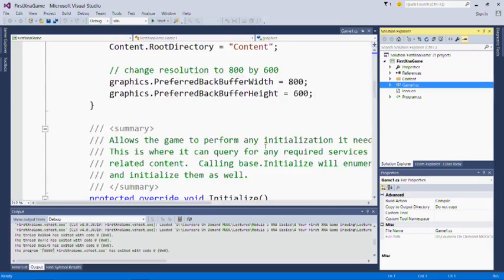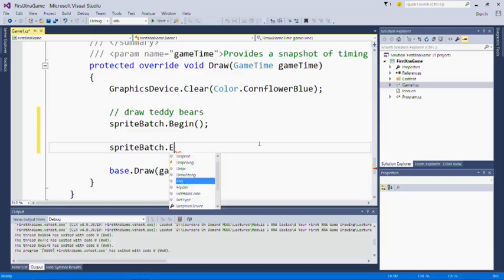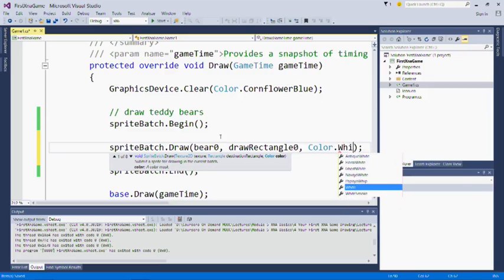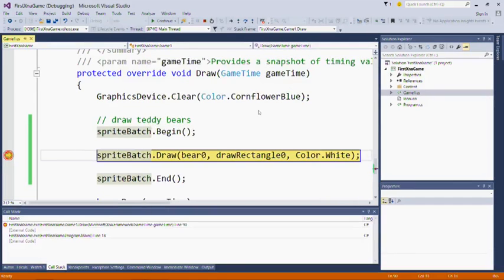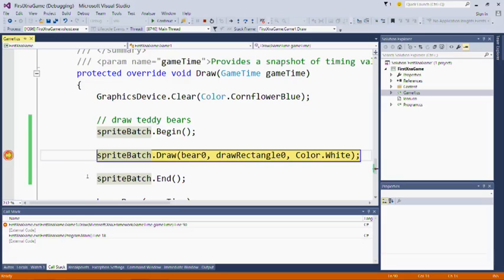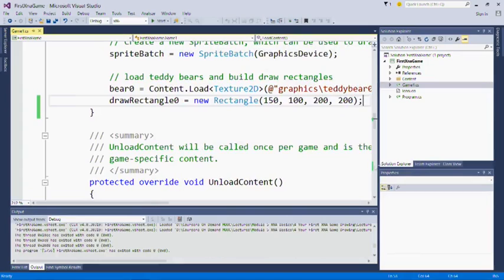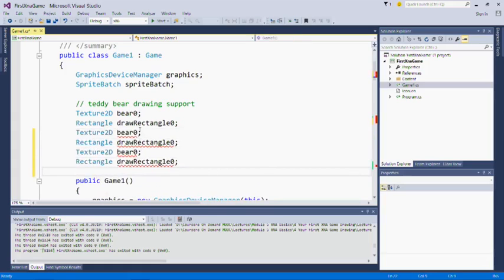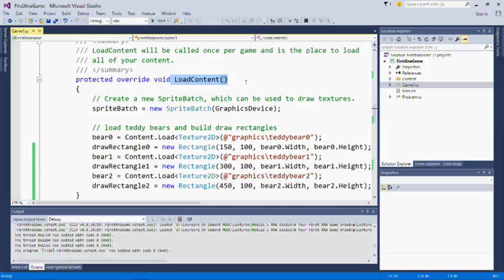xna game drawing in C programming | visual studio